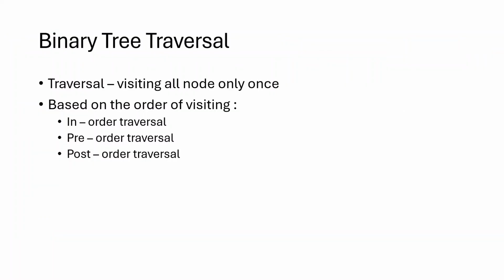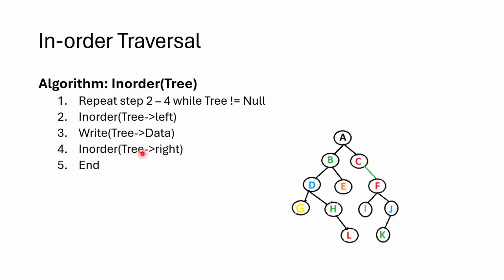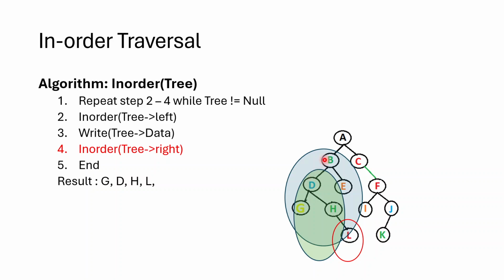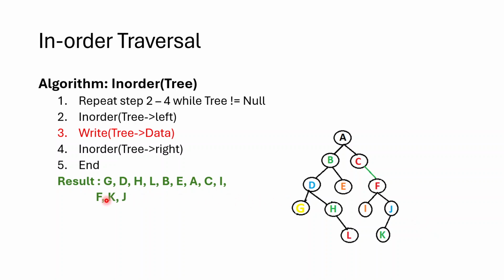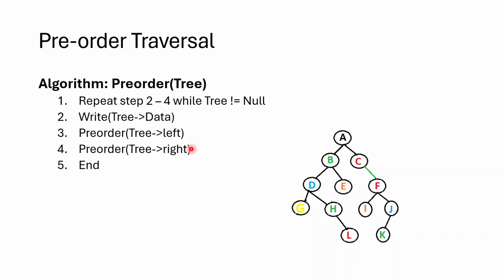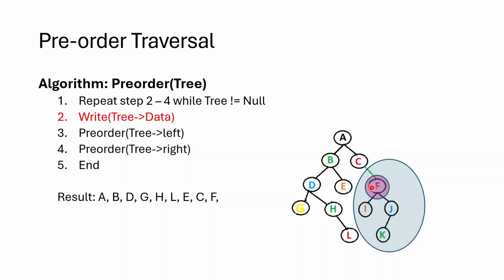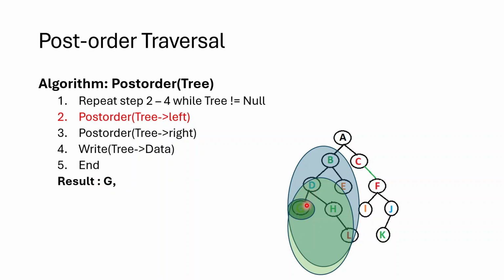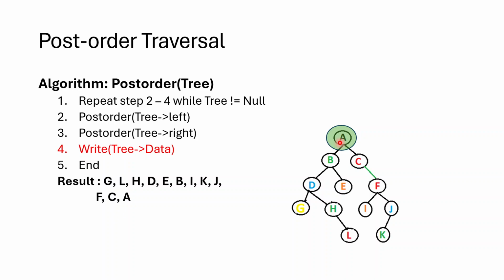Binary Tree Traversals in C | Inorder, Preorder, Postorder Explained